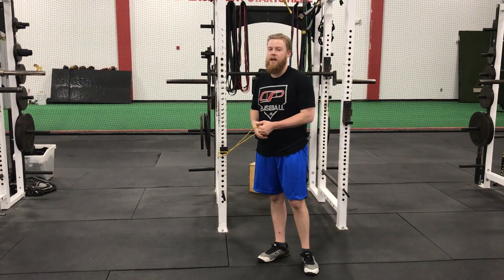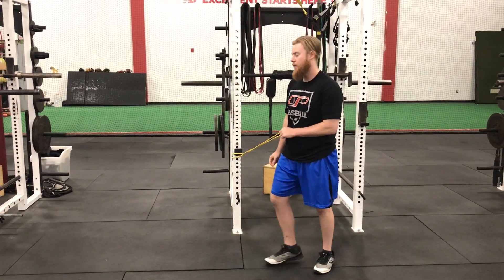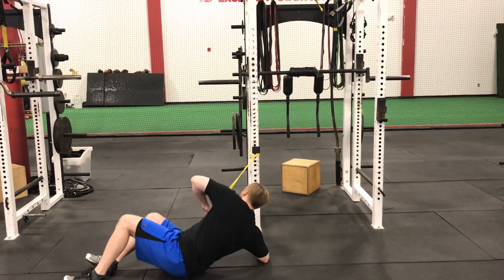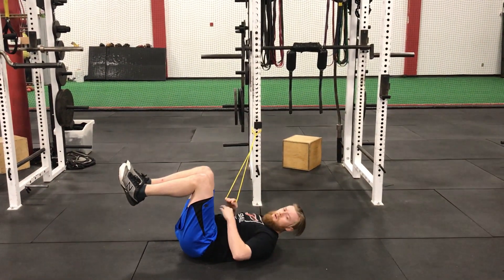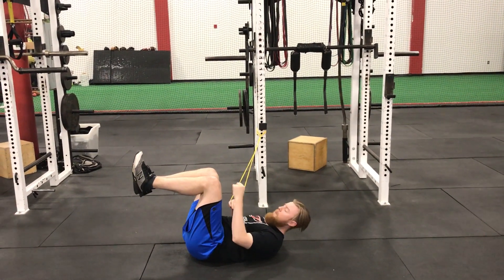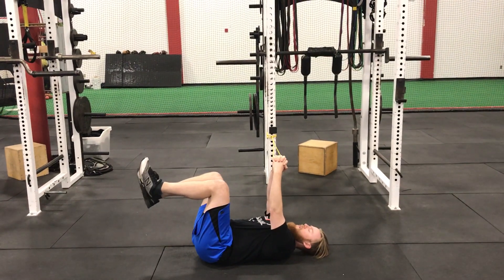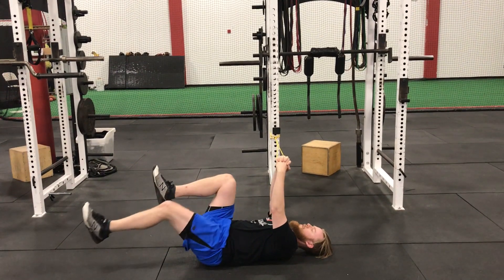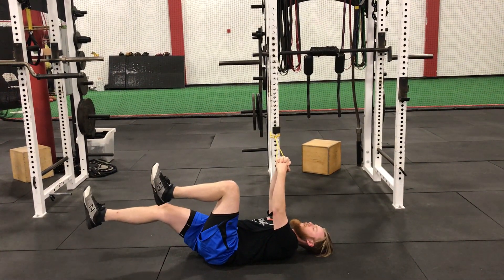Dead Bug Anti Rotation Press